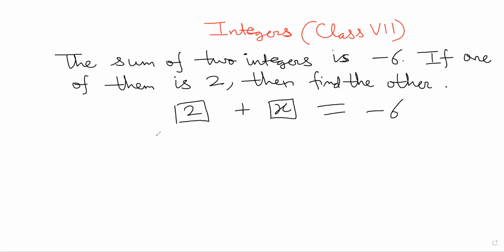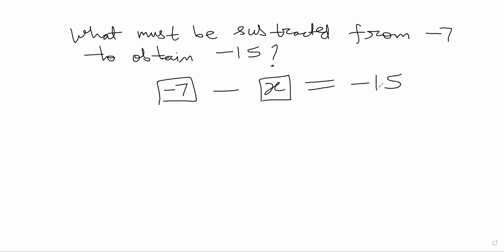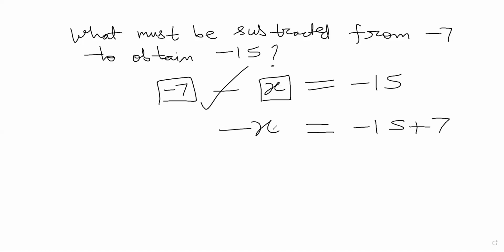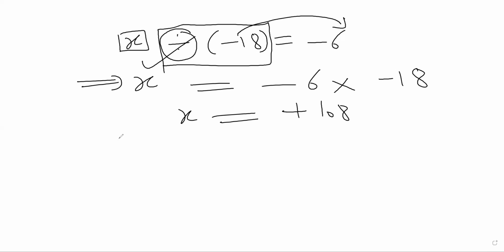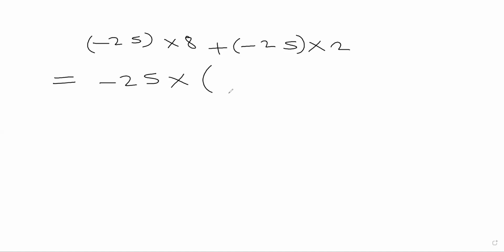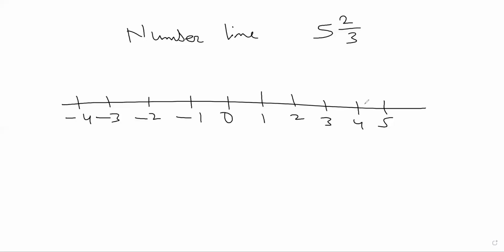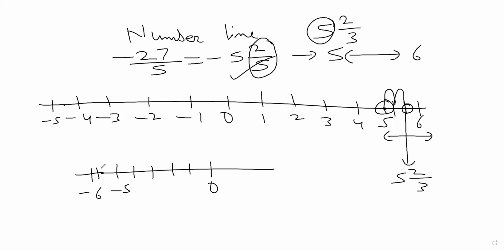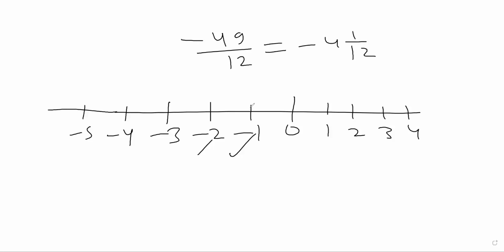Integers|Integers Class 7@HARGHARSHIKSHA